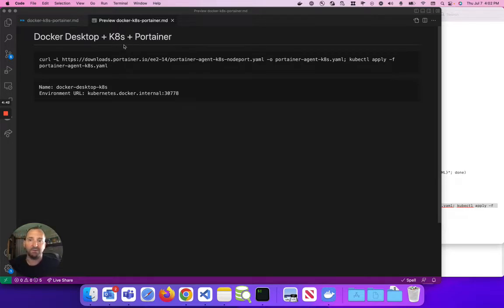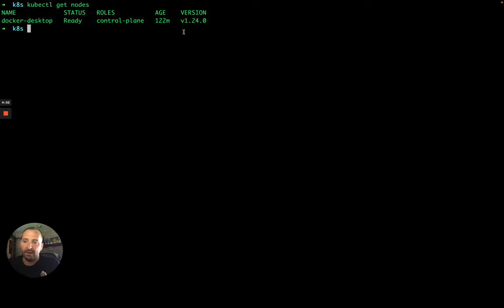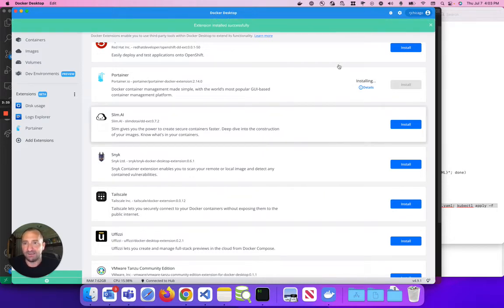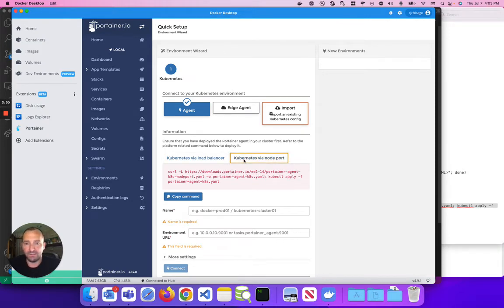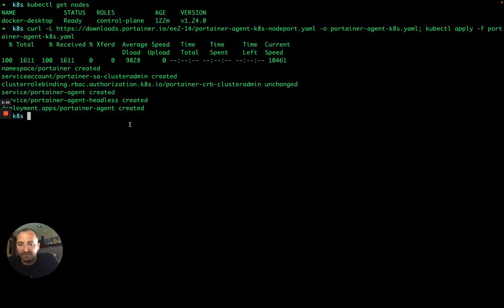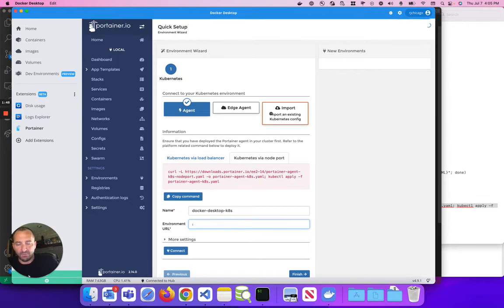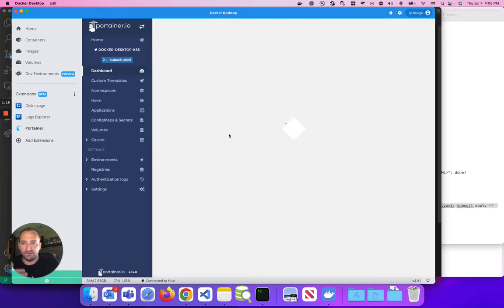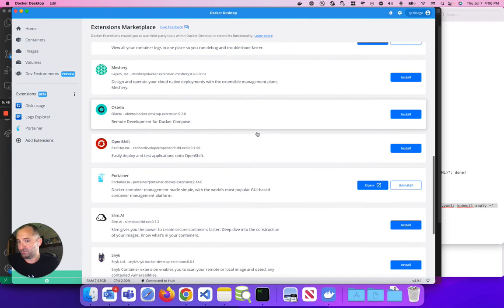Docker Desktop + Kubernetes + Portainer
With Docker Desktop it is super simple to enable a local Kubernetes cluster!
And, with extensions, it is just as simple to connect Portainer to your local Docker and K8s!
In this short video, I'll show you how you can do it, too!

First, enable Kubernetes » Apply & Restart

Next, install the Portainer extension

Once installed, open Portainer » Get Started

Finally, go to Environments » Add environment

Select Kubernetes » Start Wizard

Run the following curl cmd:
curl -L -o portainer-agent-k8s.yaml; kubectl apply -f portainer-agent-k8s.yaml

Set the following:
* Name: docker-desktop-k8s
* Environment URL: kubernetes.docker.internal:30778

Connect » Enjoy!